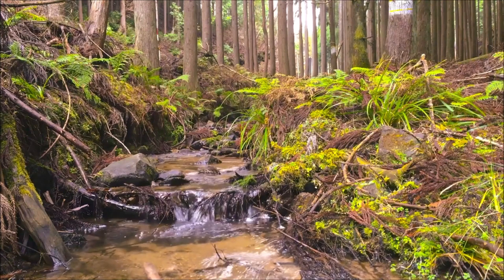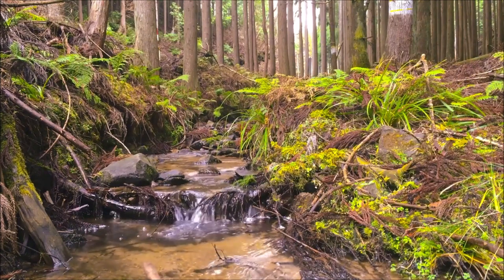GUIDED MEDITATION WALKING THROUGH THE WOODS - A Relaxing Walk Through Peaceful Woodland and Meadows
This is a guided meditation walking through the woods and meadows, made for pure relaxation. Enjoy the guided imagery of nature: the greens of the woods, the rolling hills of meadows, the beautiful blue of the sky.

Just allow your imagination to take you walking through nature and let your body and mind deeply relax.

Please Note: These relaxations and meditations are for personal development and relaxation, and are not a substitute for professional medical advice and counselling. Do not listen to whilst driving or operating machinery.